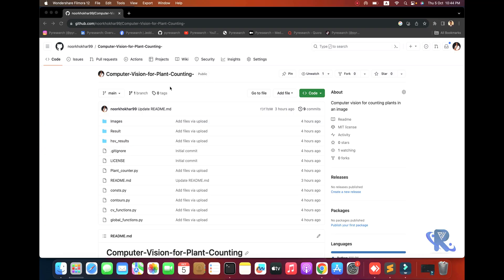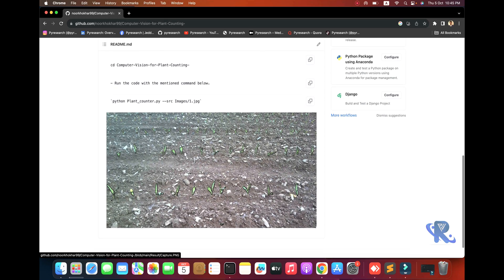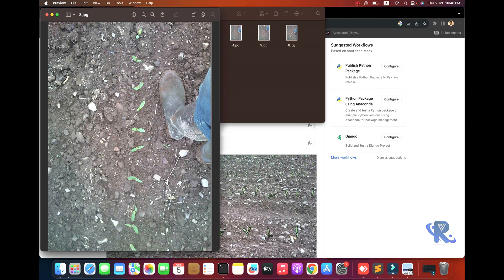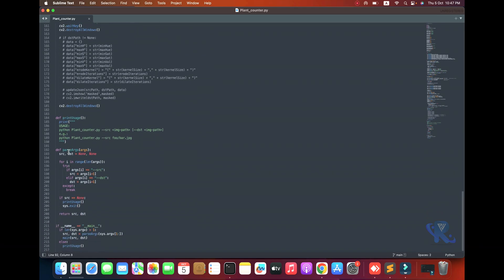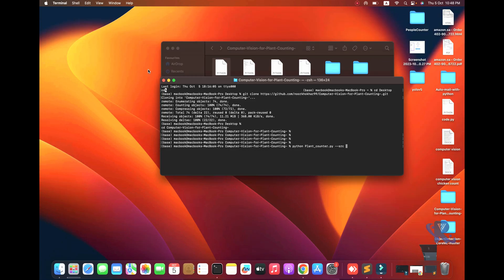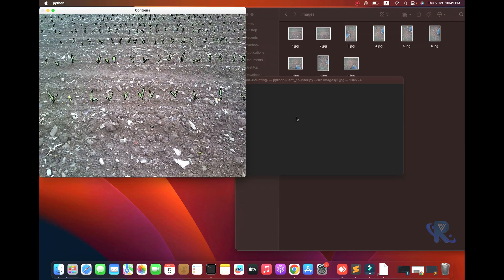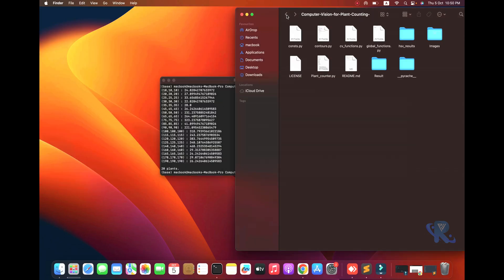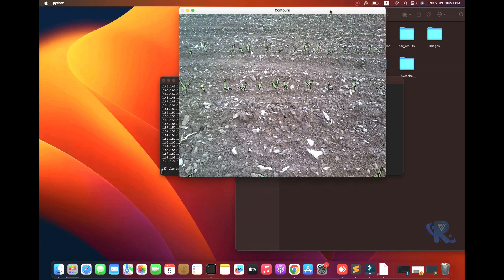counting plants using Computer Vision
Counting Plants with Precision: Unleashing the Power of Computer Vision 🌱🔍